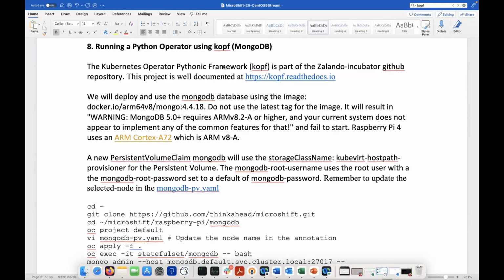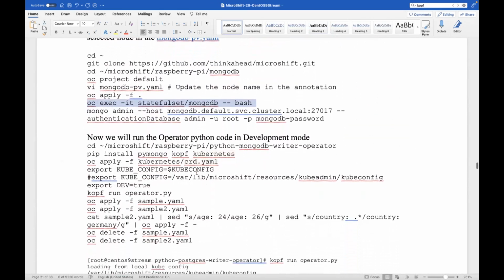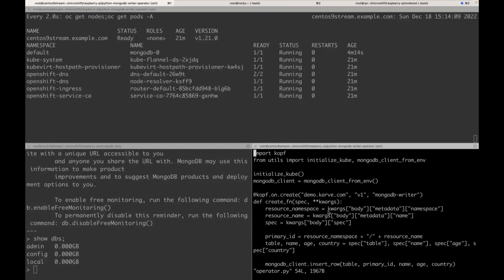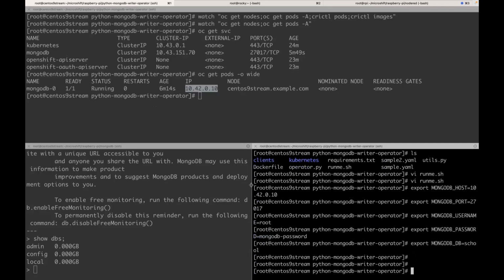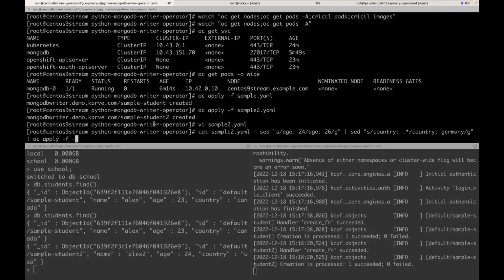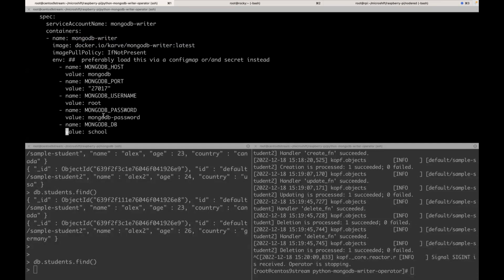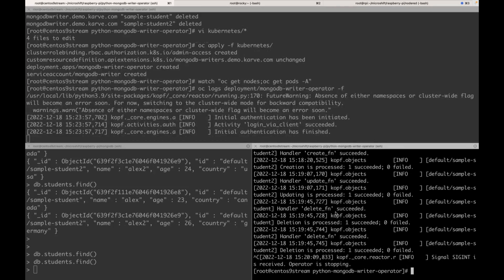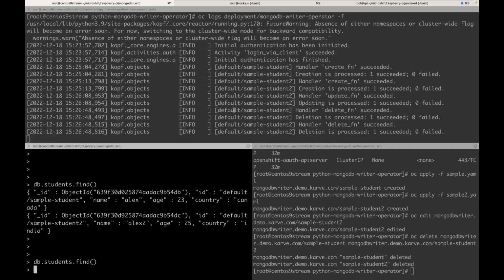MicroShift on Raspberry Pi 4 with CentOS Stream 9 - Running python Operator with kopf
We create and use the mongodb database as a deployment in MicroShift. Next we demonstrate how to run the python Operator in development and productionalized way. We create the school database with a student collection. The custom resources allow the Operator to manage the student collection in MongoDB.